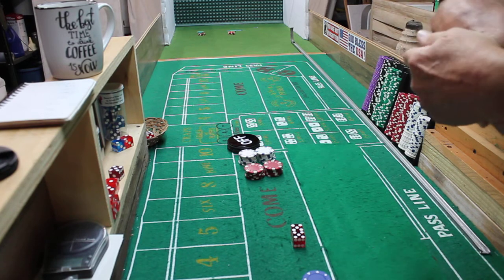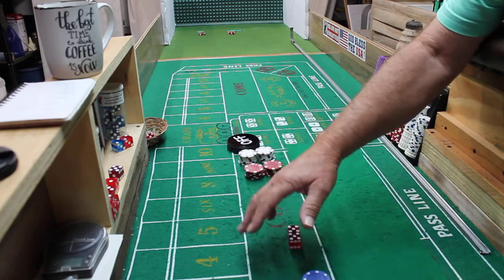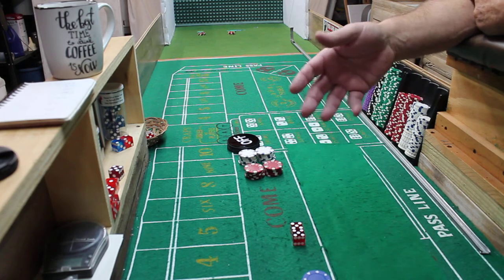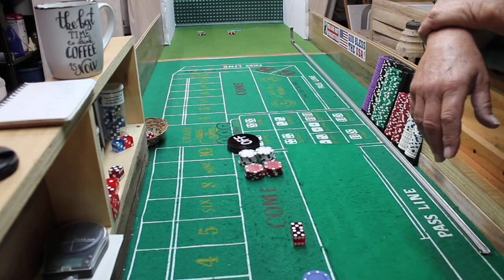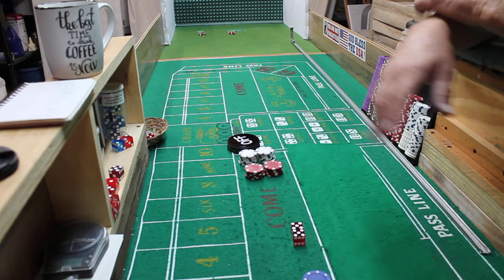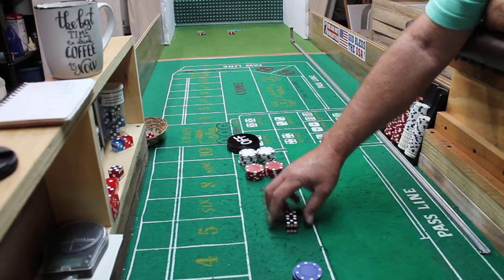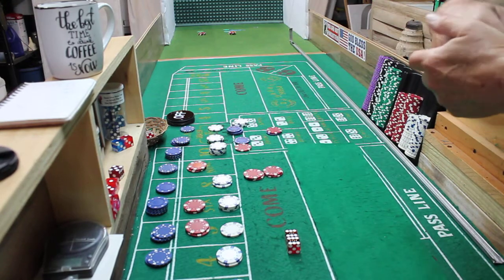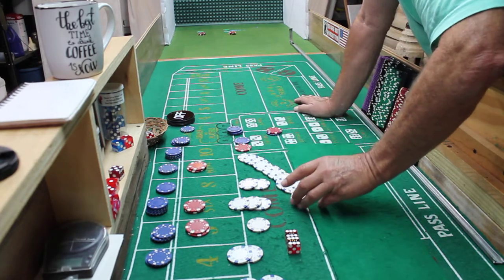Practicing AXIS Dice Control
Hello and thanks for stopping by, I have been working on keeping my dice on axis as I throw, not a simple thing to do. Also trying to keep the dice together as they travel to the backwall. I am having trouble with my new camera also, It is shutting down after 19 min, The last 2 mins of this video are gone. I had 22 off axis rolls and 8 on axis rolls. I have a lot of work to do. Robert